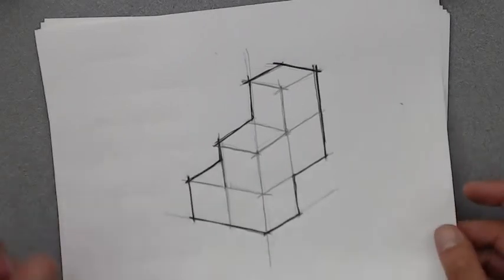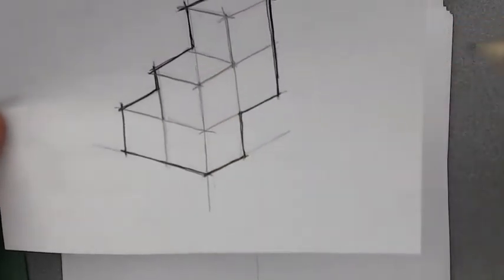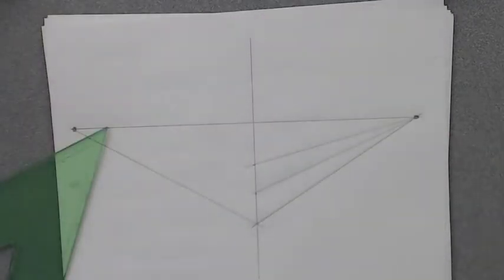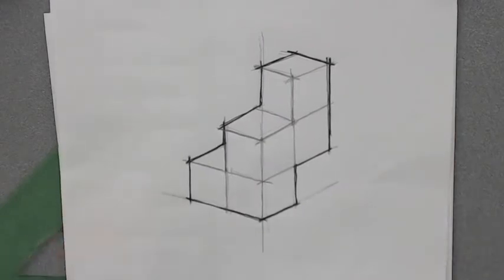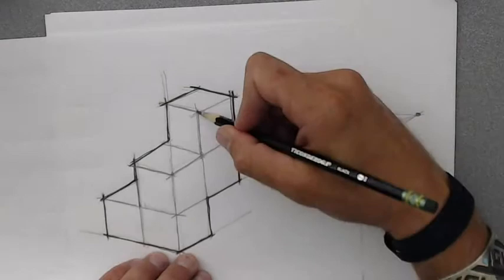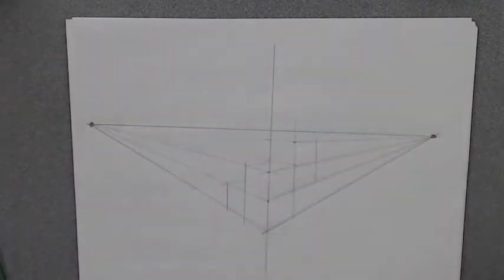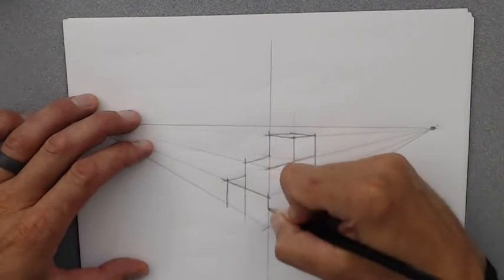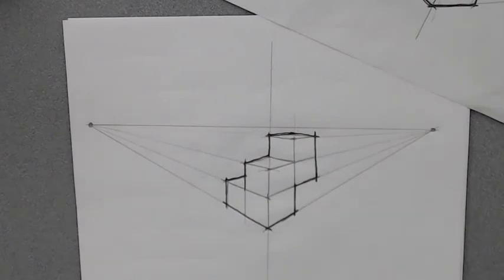2 point perspective - Shape (Multiple Cubes)